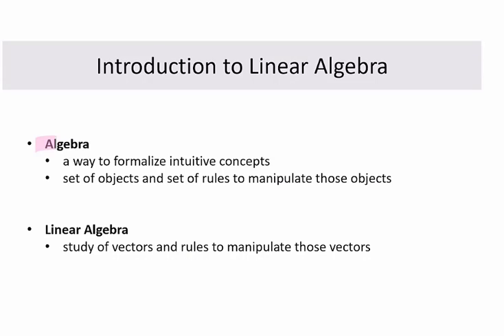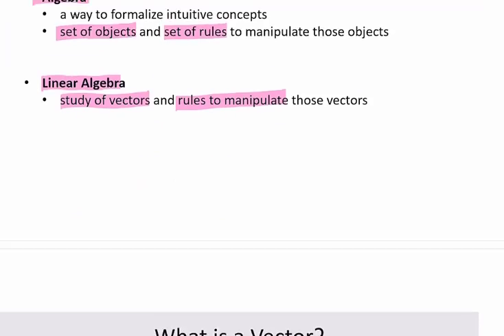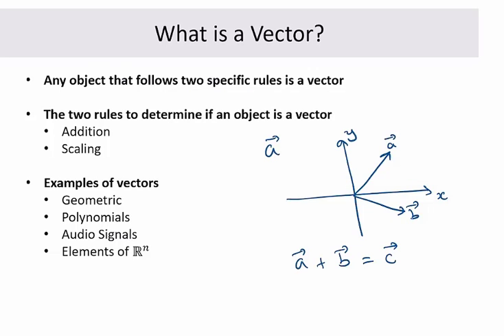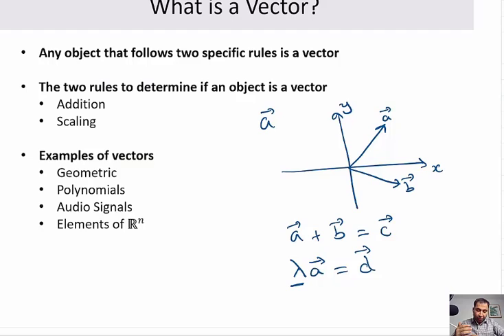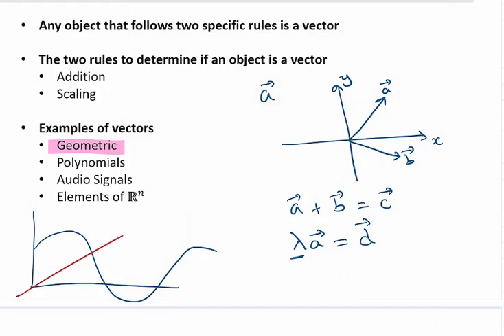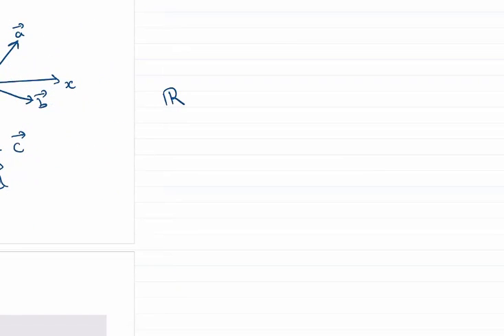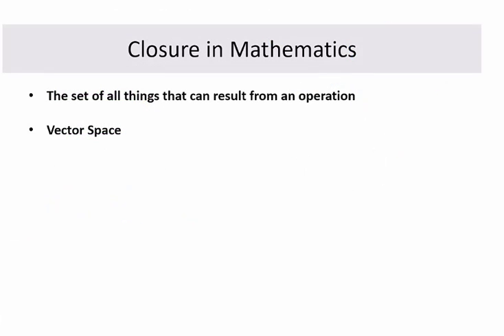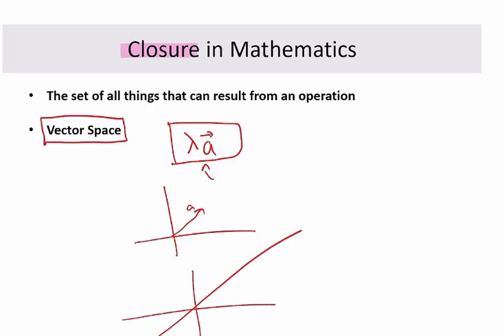Mathematics for Machine Learning - Part 2_0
Chapter 2: Introduction (Linear Algebra)
These video series are my attempt to demystify the mathematics behind machine learning. The aim is to follow a fantastic book that has recently been published by Cambridge University Press, and you can purchase your copy from them or Amazon. The book is also freely available publicly in github. The aim is to make brief, short videos, one video for each subsection that will aid anyone reading this book for self-study. I recommend downloading/purchasing the book and reading the relevant chapters first and then using these videos for review which will summarize the key concepts.